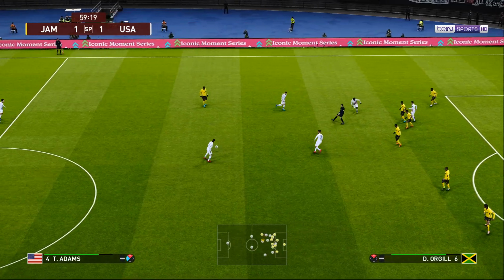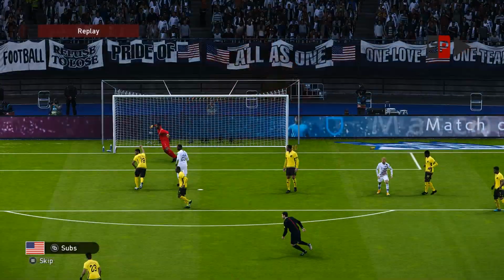Jamaica - USA | World Cup 2022 CONCACAF | PES 2021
CONCACAF Qualifiers World Cup 2022
17/11/2021  WC Qualification Concacaf  Game week 8  KO 00:00
Venue Independence Park (Kingston)
eFootball PES 2021 Gameplay